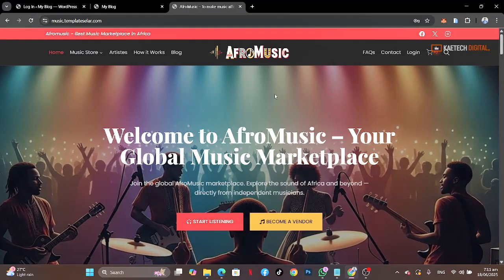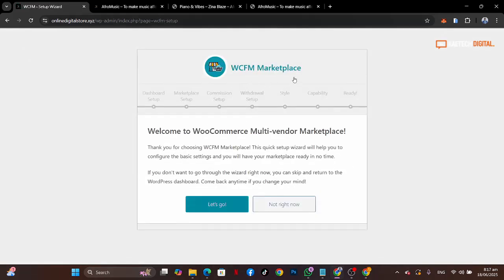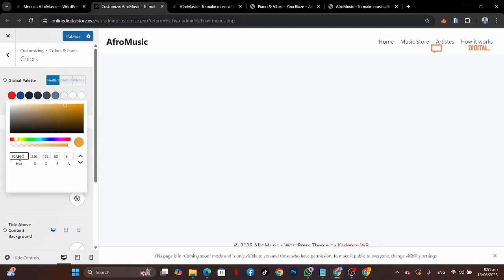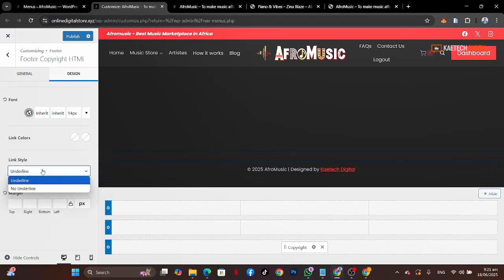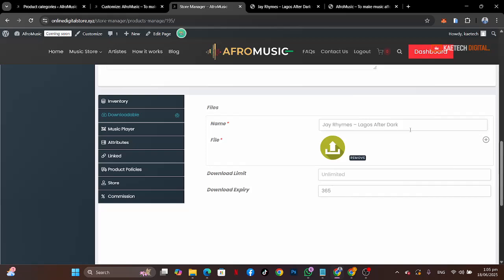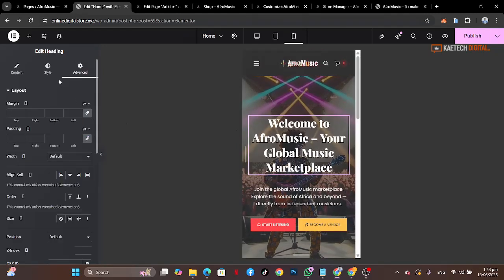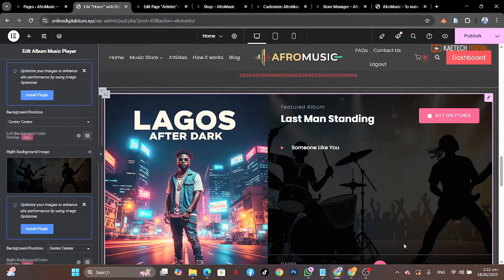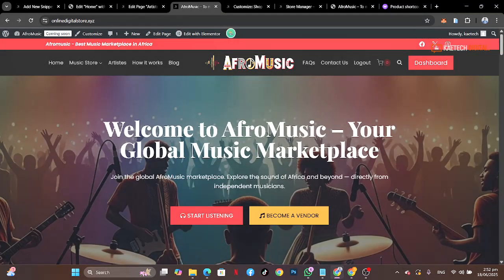How to Create a Music Marketplace Website Using WordPress, Elementor, and WCFM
Want to build your own music marketplace website where artists can sell their music directly to fans? In this step-by-step tutorial, I’ll show you exactly how to create a multivendor music store using WordPress, Elementor, and the WCFM Marketplace plugin — no coding required!

Whether you’re launching a platform like AfroMusic, Bandcamp, or a niche music store, this video will guide you through everything from setup to design and vendor management.

🚀 What You’ll Learn in This Video:
✅ How to set up WordPress for your music store
✅ How to install and configure Elementor for drag-and-drop design
✅ How to use WCFM to enable multivendor functionality
✅ How artists can register and upload music
✅ How to sell singles, albums, or bundles with digital downloads
✅ How to design the homepage, artist shops, and product pages
✅ How to test the vendor dashboard and customer experience
✅ Bonus: How to customize your checkout and payment flow

🧰 Tools Used in This Tutorial:
WordPress
Elementor (Free)
WCFM Marketplace
WooCommerce
Music Player for WooCommerce
Music Player for Elementor
Free WordPress Theme (Kadence)

🎧 Perfect For:
Independent music entrepreneurs
Web designers building client music shops
Afrobeat, Amapiano, Highlife, and R&B artists
Record labels & producers

00:00:00 INTRO
00:15:59 Doman and hosting
00:17:29 WordPress Settings
00:20:29 Theme and Plugins
00:38:29 Create Pages, Product Categories and Menus
00:58:29 Customize Website - Header & Footer
01:40:29 Create Artistes/Musicians and Songs
02:01:39 Create Artiste Page
02:09:11 Design Homepage